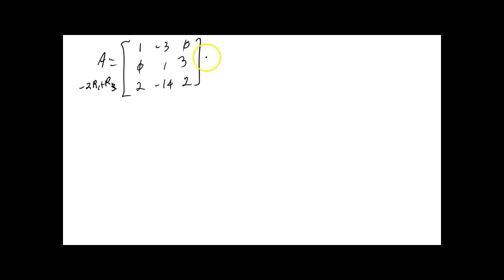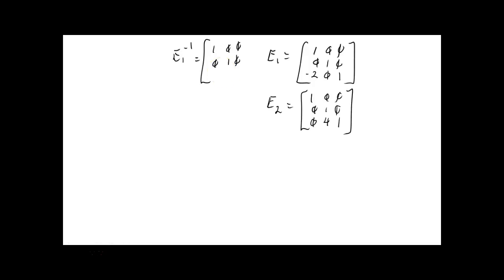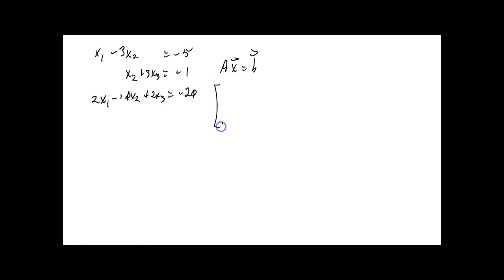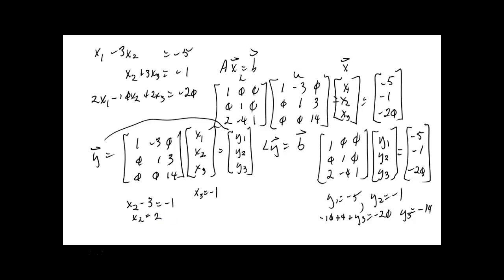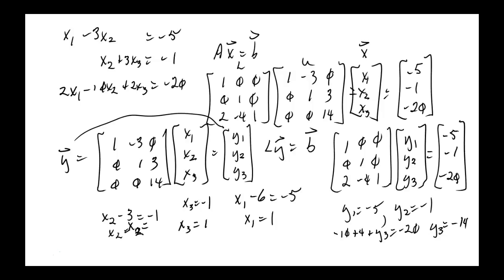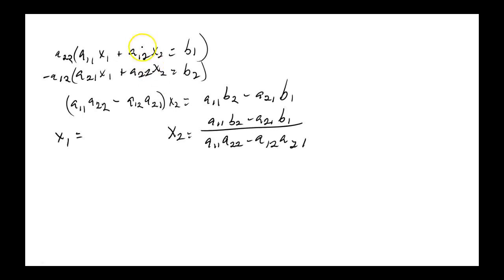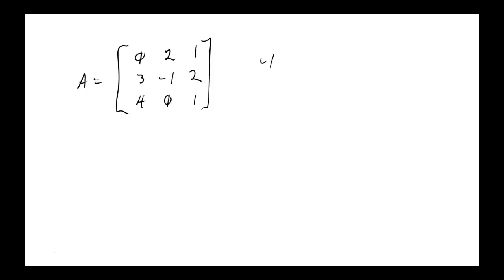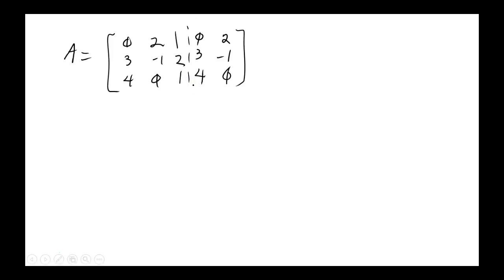MTH237 Section 2.4